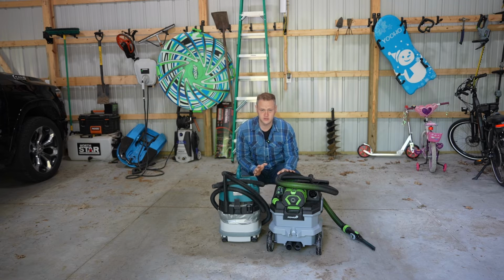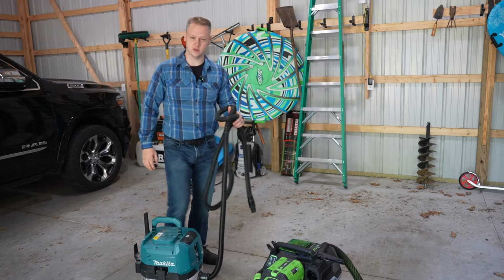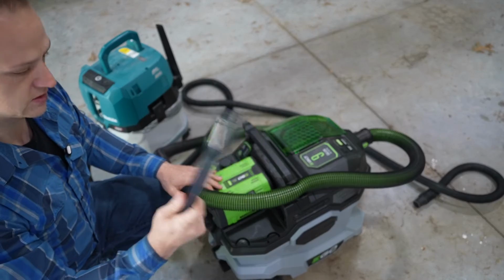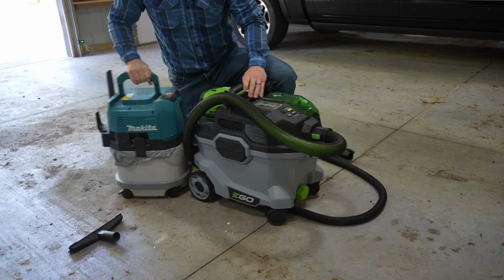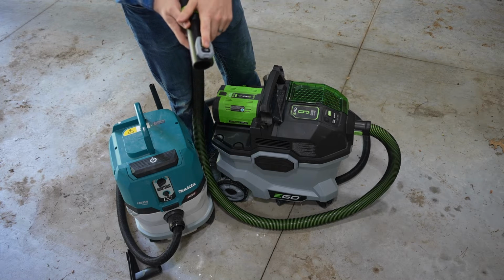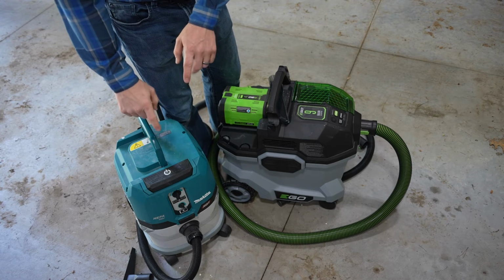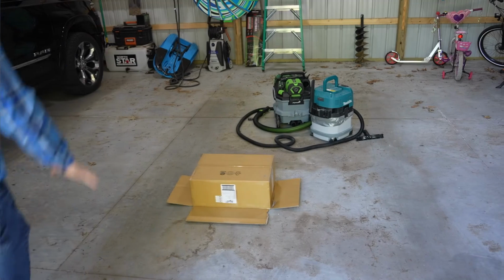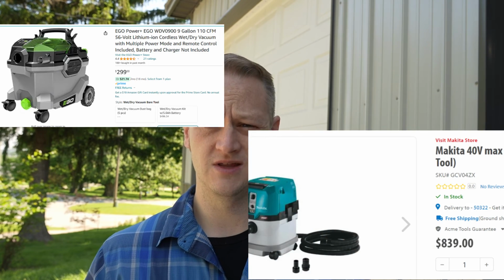EPIC VAC BATTLES OF HISTORY: Makita vs EGO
In this video, I compare the new EGO Shopvac (WDV0904) vs the well reviewed Makita XGT Shopvac (GCV04PMUX, GCV03Z, GCV04PMX, GCV04ZUX, GCV04ZX, GCV01PM, GCV01Z, GCV02PMU, GCV02PMX, GCV02ZU, GCV02ZX). Makita sells this same vacuum in a dizzying array of product numbers but they're all basically the same vac underneath it all. You can get it with a 2 gallon bin or a 4 gallon bin. You can get it with AWS or without, you can get with batteries and charger or without, you can also get it with a wand and floor nozzle etc. You get the picture.

I've done a review on each of these now and here I'm comparing them head to head. Who comes out on top? Watch the whole video for complete impressions.

The one thing I don't mention in the video is that the Makita does have a HEPA filter while the EGO does not. Depending on your use case, that could be an important consideration for you.

Considering the EGO shopvac as a bare tool (no battery or charger) comes in at HALF the price of the Makita. Its really hard to look beyond that. The Makita is a great dust extractor / shopvac but the pluses stack up a lot on the EGO side.

- EGO WDV09 Shopvac

- Makita XGT 40v 4 Gallon Shopvac

Most Powerful, beginner friendly home solar system available:
Delta Pro Ultra

Best Prices and Warranties on Ecoflow Refurb Units; *As an eBay Partner, I may be compensated if you make a purchase
- Ecoflow Delta Pro
-Ecoflow Delta Pro Extra Battery
- Ecoflow Delta Max (2kw)
- Ecoflow River 2 Max

Frequently Used Battery Adapters
- Makita-to-Ridgid Adapter
- Makita-to-Milkwaukee Adapter
- Makita-to-Dewalt Adapter
- Makita-to-Ryobi Adapter